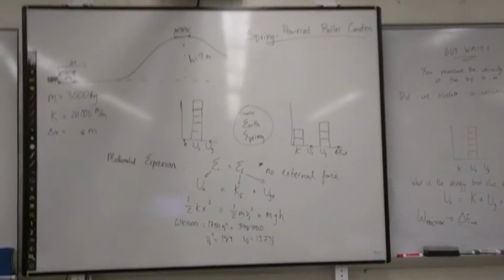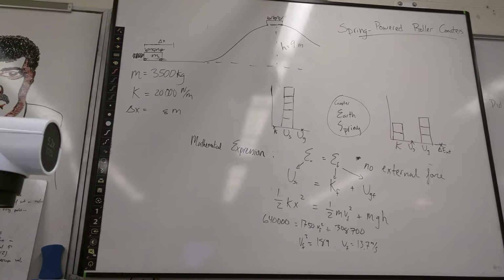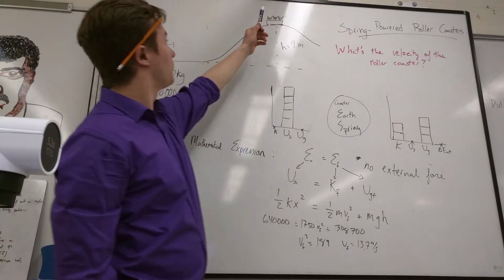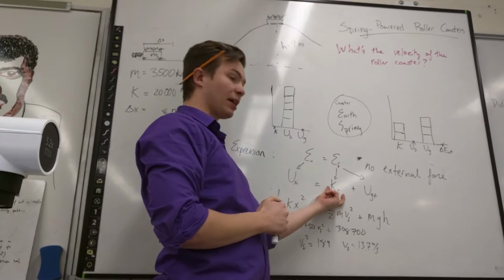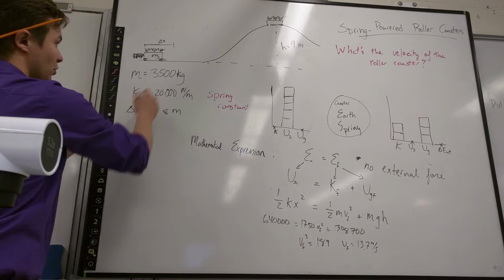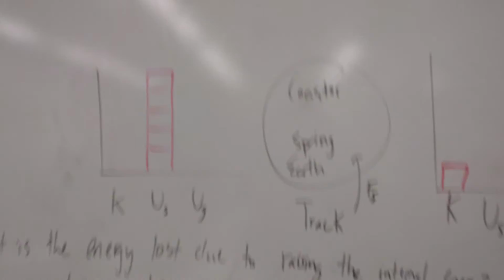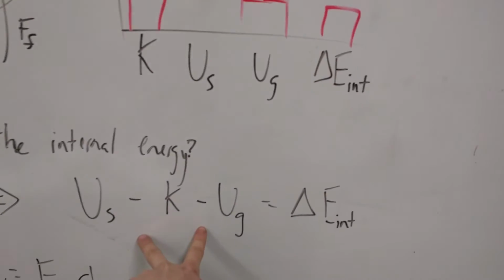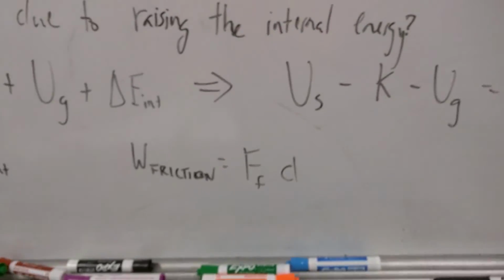Spring Powered Roller Coaster